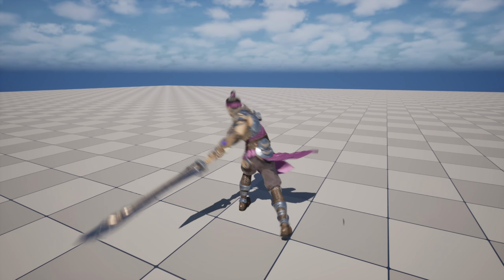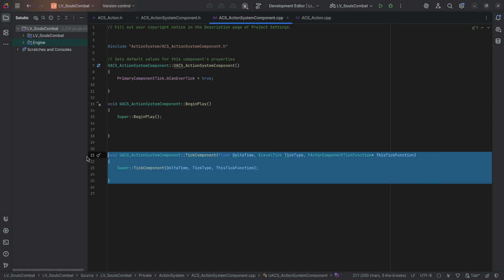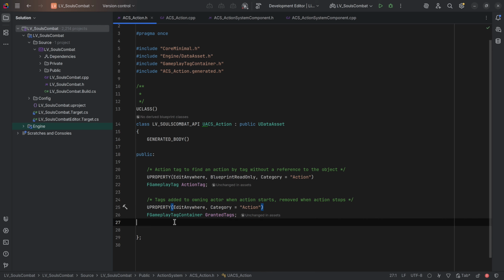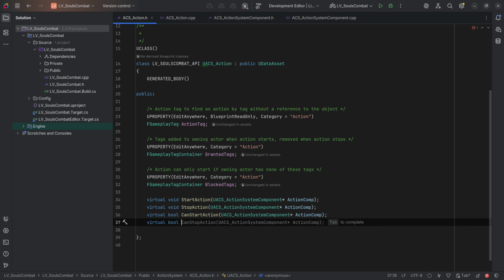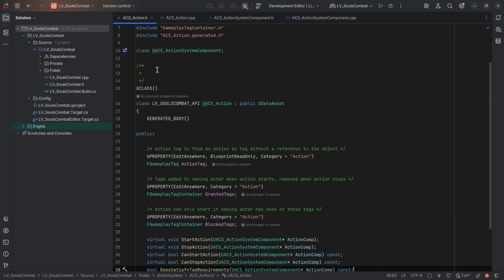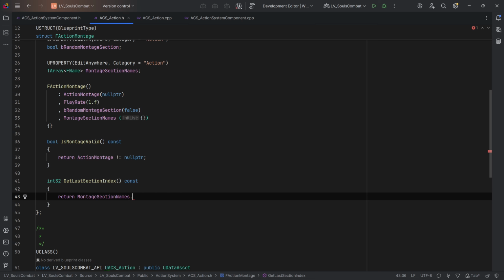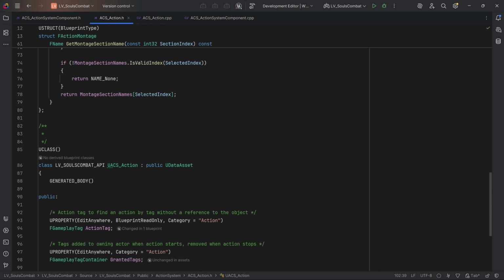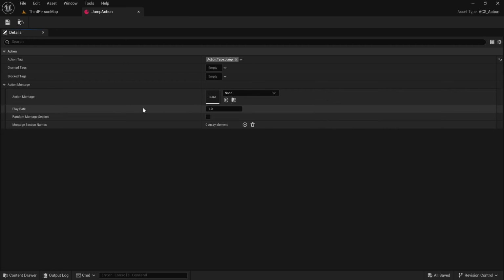Flexible Action System (C++) Part 1 - Action Class | Unreal Engine 5 Tutorial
Learn to create a data-driven Action System for Unreal Engine 5 using C++ that will serve as the foundation for professional combat systems. In this first part, we'll build the core Action class using data assets and implement smart tag-based filtering.

This tutorial uses the Third Person Template + Paragon Greystone (free on Marketplace). Perfect for intermediate developers looking to build scalable game systems.

Timestamps:
0:00 - Intro
0:26 - Action System Design
3:20 - Creating Our Action Classes
4:35 - Cleaning Up Our Action Classes
5:00 - Adding Gameplay Tags Module
5:53 - Action Class
17:18 - Action Montages
34:23 - Tag Requirements